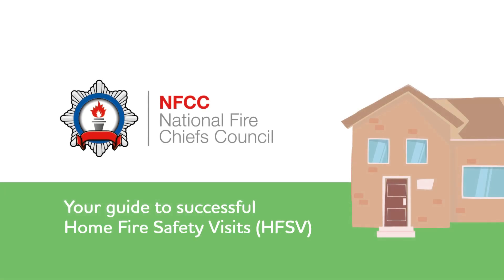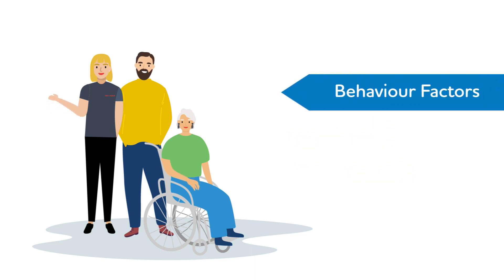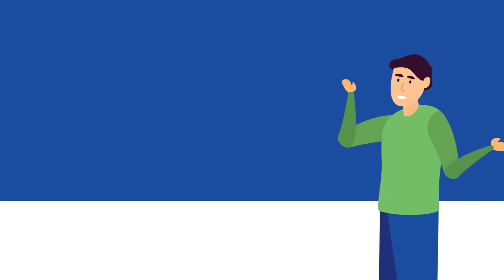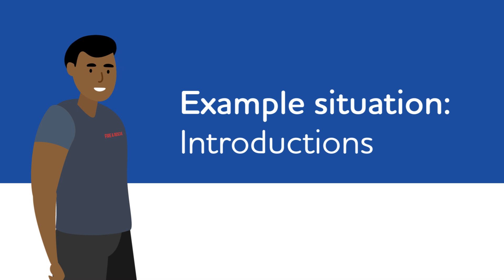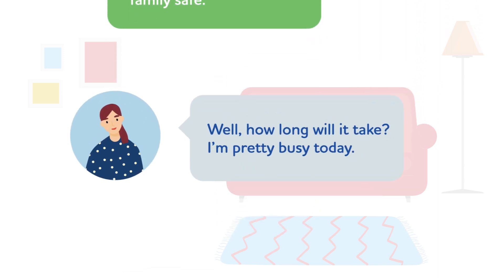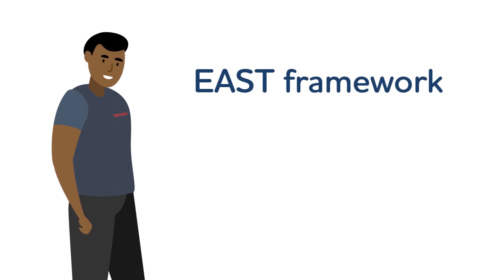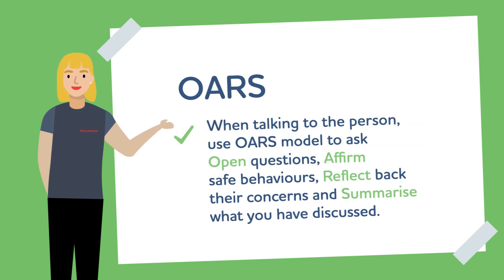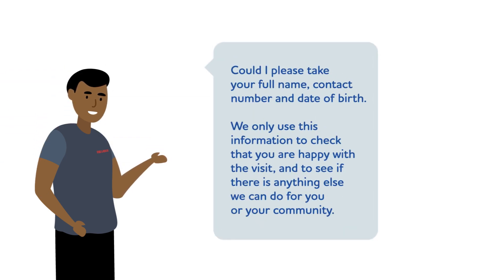Fire Safety Presentation